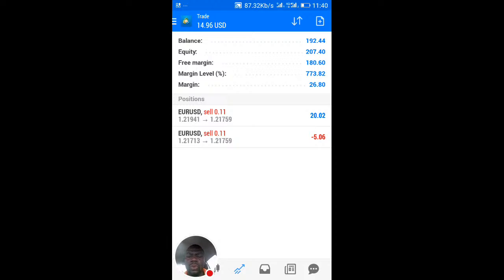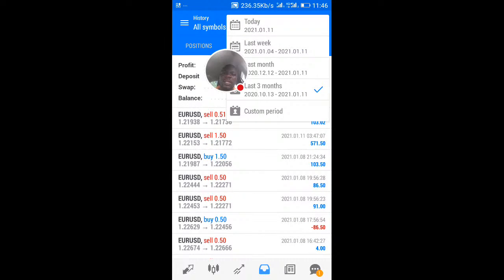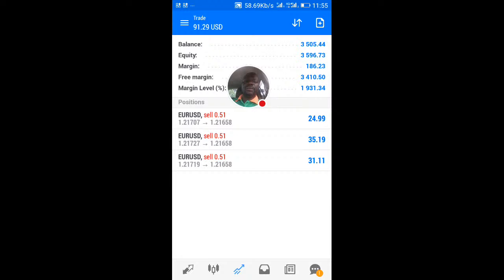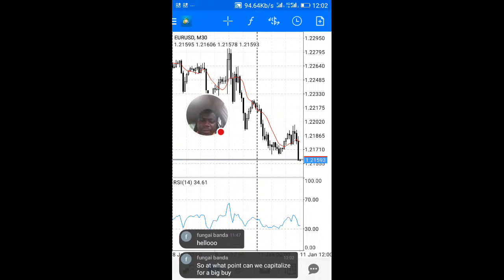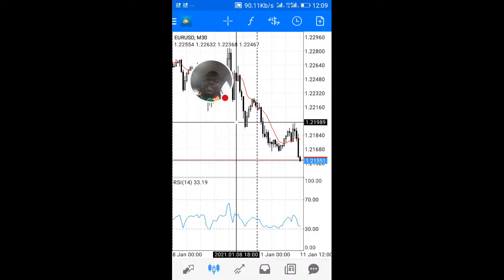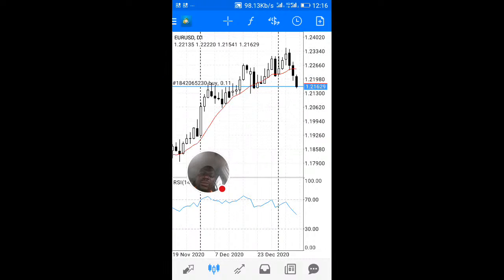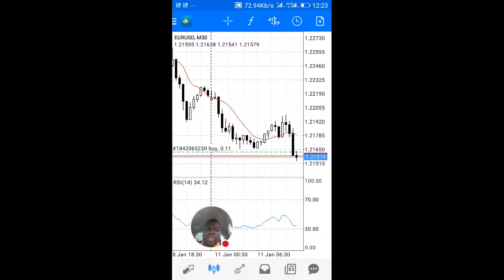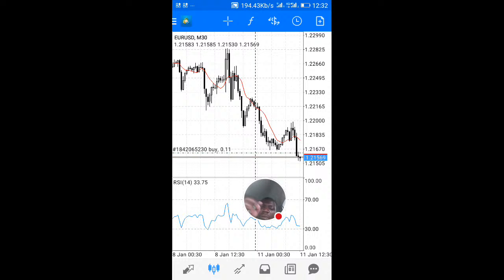TRADING FOREX EURUSD LIVE ON MT4 REAL ACCOUNT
Let's trade real accounts everyday